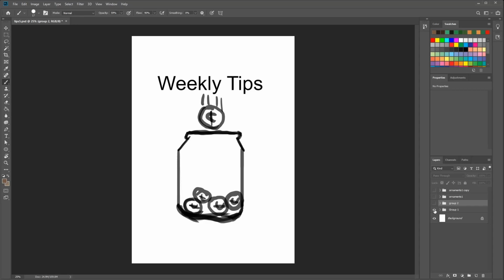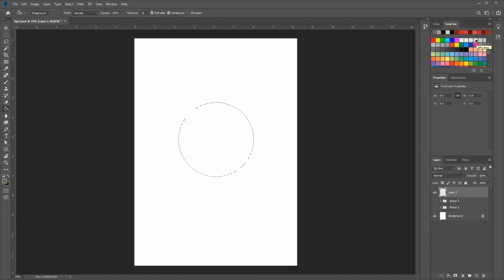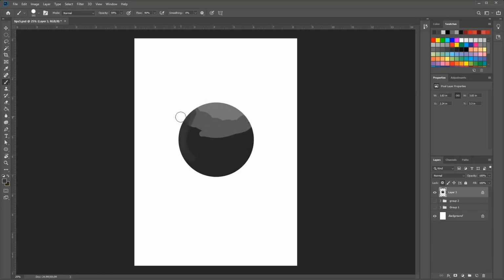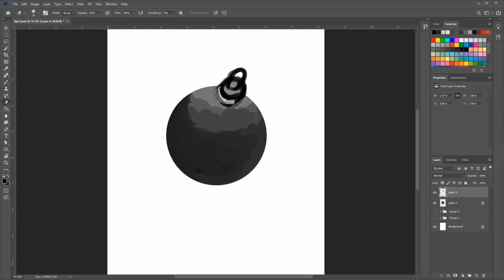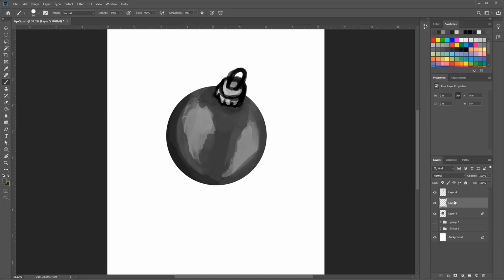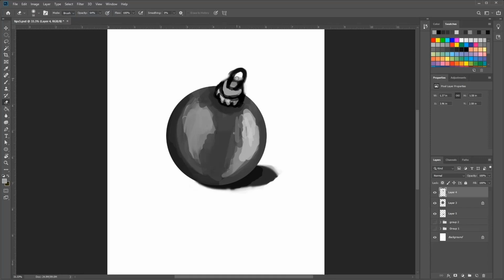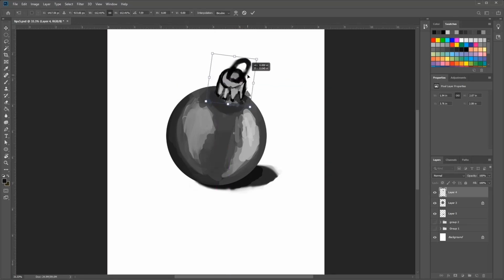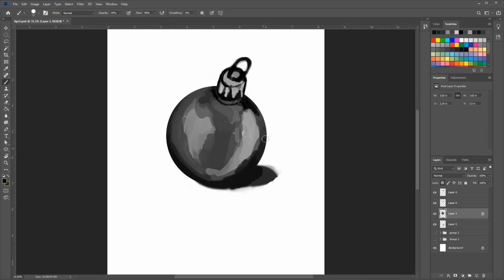Painting a Christmas Ornament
Hello and welcome to another weekly tips video. Merry Christmas everyone, this week we are painting a Christmas Ornament.